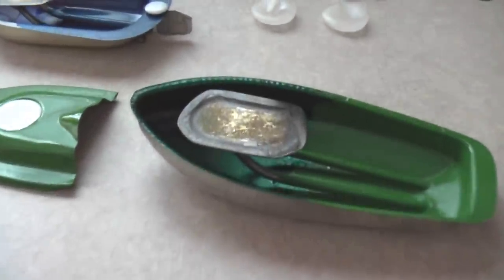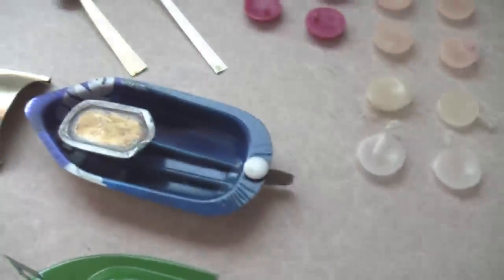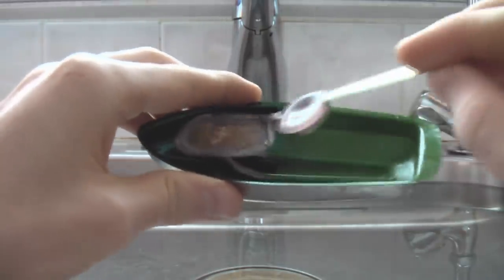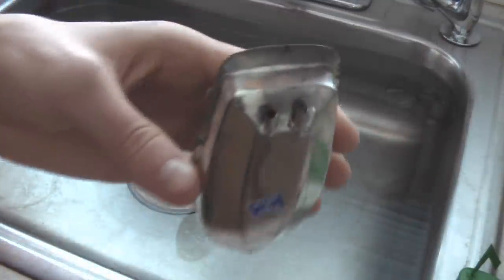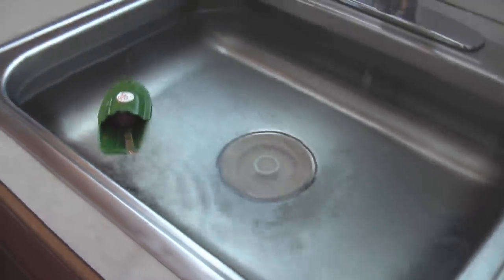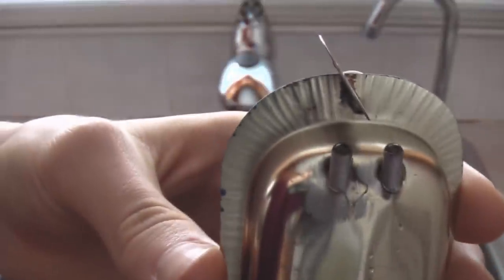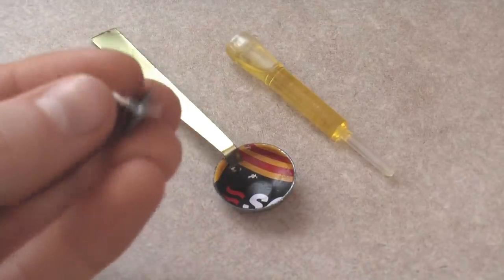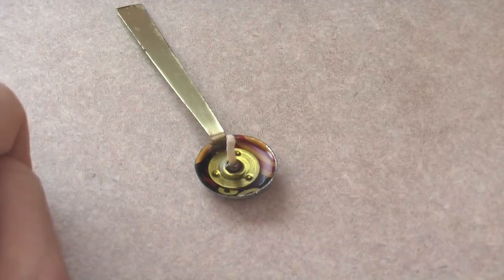Everything You Need To Know About Pop-Pop Boats - HD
This is a video that has pretty much everything you need to know about pop-pop boats, everything from how to get them going to how to finish using them.

I have also included a short clip at the end that shows you how to use them with Oil.

If you want to attempt to make one yourself, this is the tutorial that I used to make one (the one that I made did not work as well as the ones that are in the video, I got those off eBay).